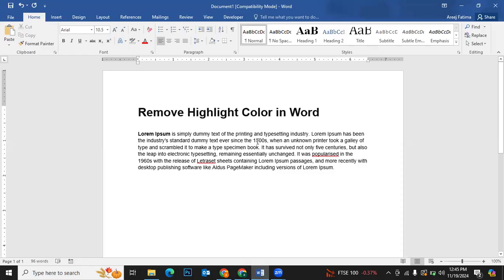How to Highlight Color in Word (Change & Customize Text Highlighting)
How to highlight color in Word easily using built-in Microsoft Word tools is explained step by step in this video. I’ll show you how to highlight text, change highlight colors, remove highlighting, and fix common issues when the highlight tool doesn’t work.

This beginner-friendly tutorial is perfect for students, teachers, and office workers who want to emphasize important text in documents. You’ll learn how to use the Text Highlight Color tool, apply custom colors, and improve document readability and presentation.

This method works on Microsoft Word for Windows and Mac, including newer versions of Word. No add-ins or technical skills are required—just follow along and start highlighting like a pro.